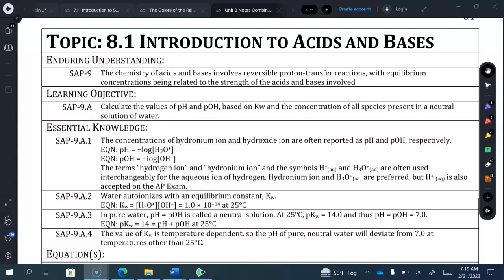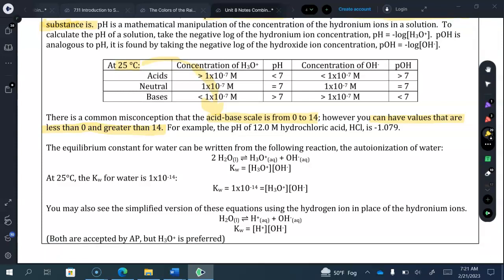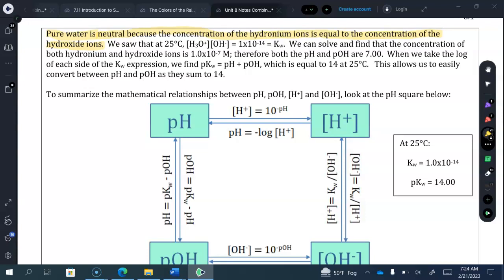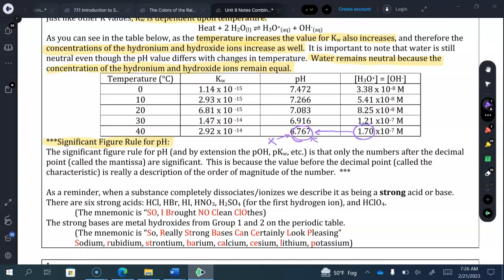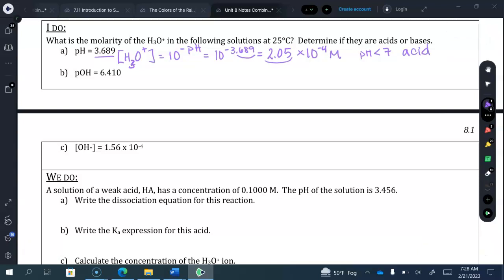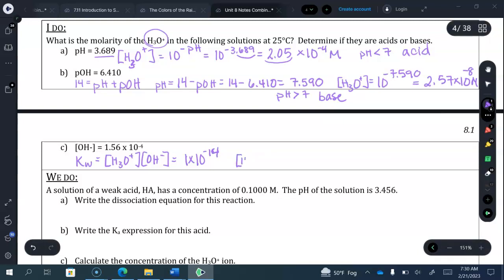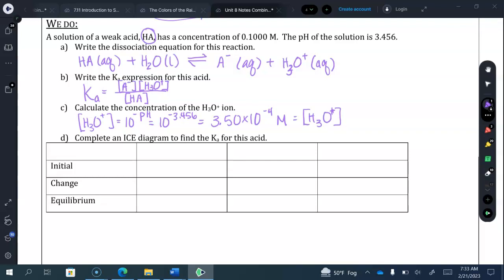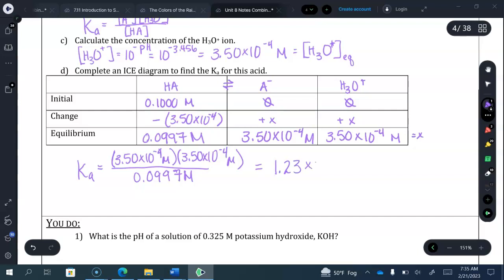8.1 Introduction to Acids and Bases